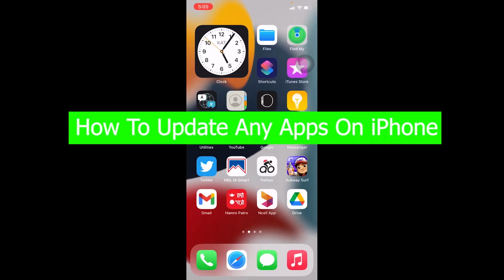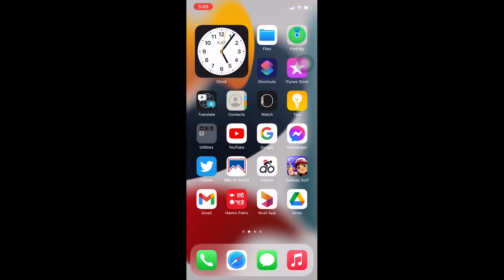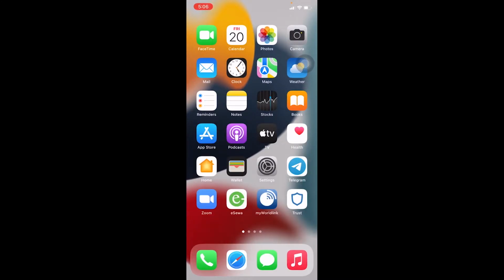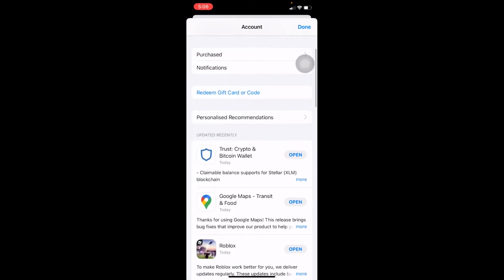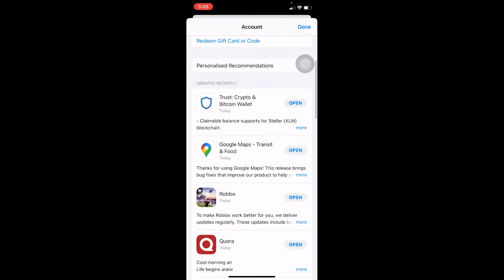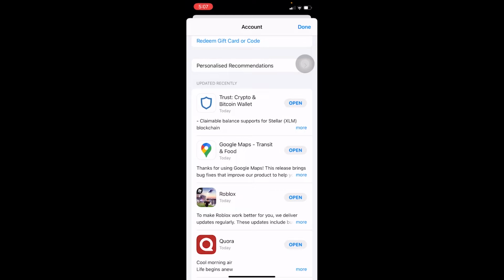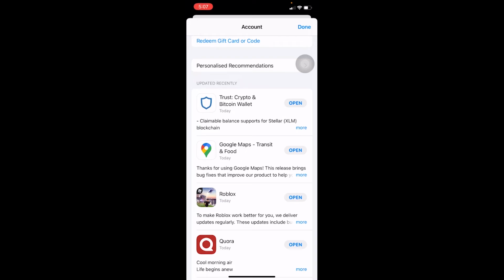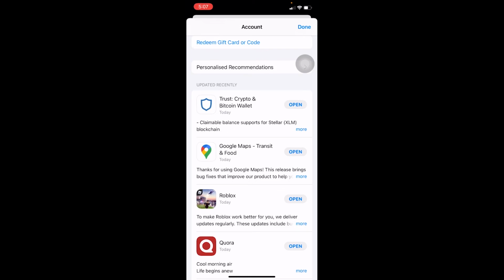iPhone Tutorial: How to Update Apps on iPhone (2022)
How to Update Any Apps on iPhone
Confused about how to update any apps on iphone? This video explains the exact steps on how to update your app on any iphone. Make sure you watch the video till the end to learn it in much detail.

CHAPTERS
0:00 - iPhone Tutorial
0:10 - How to Update Any Apps on iPhone
1:49 - Outro